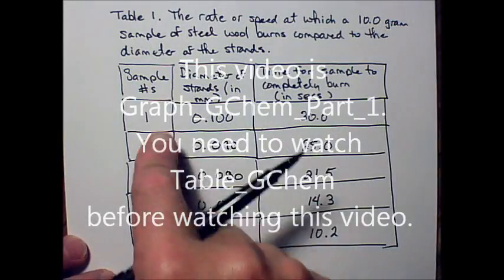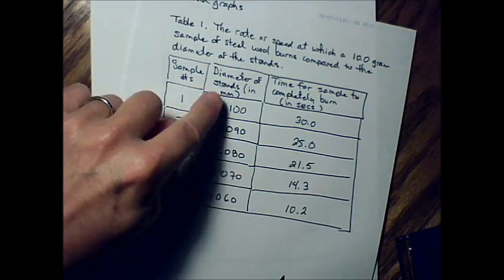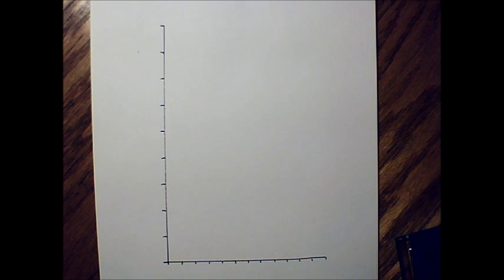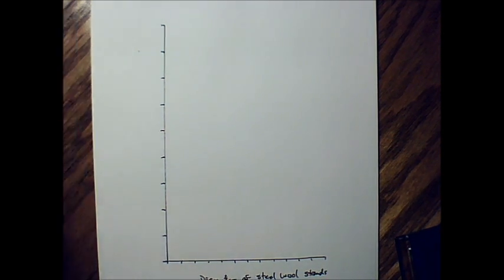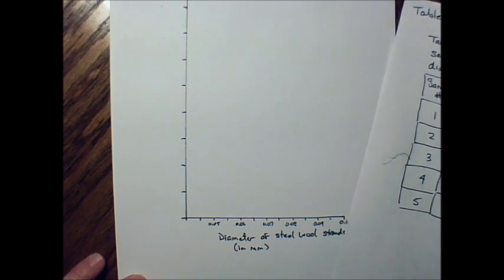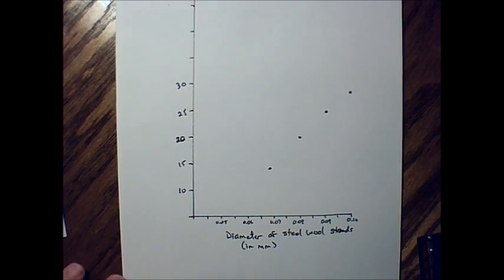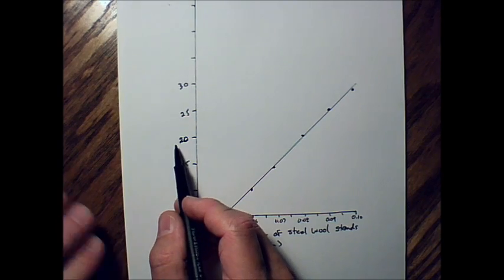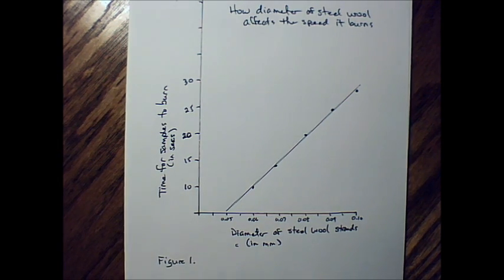Graph_GChem_Part_1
How to create a formal graph in science writing.   This is the 1st video in a 2 part lesson.  It also is the 2nd video in a series that starts with a discussion of formal tables in the video, "Table_GChem."